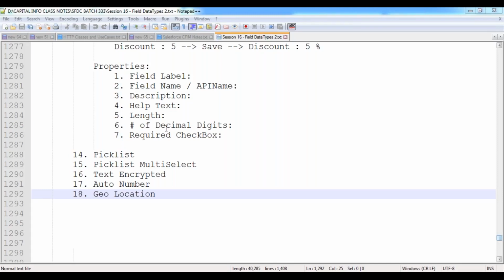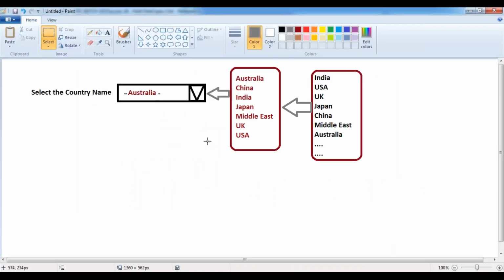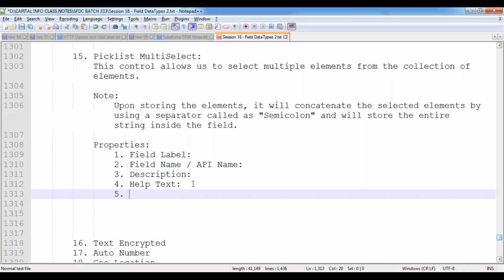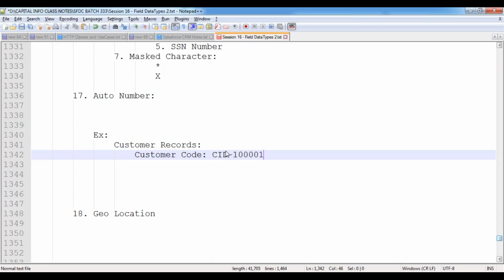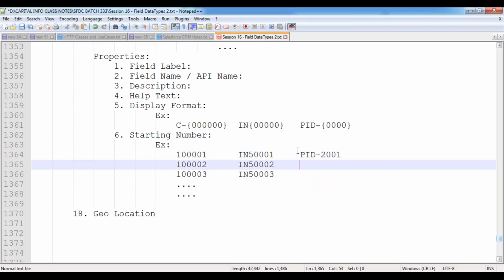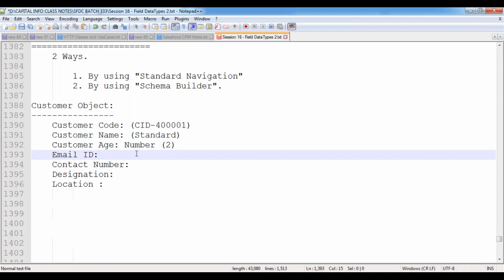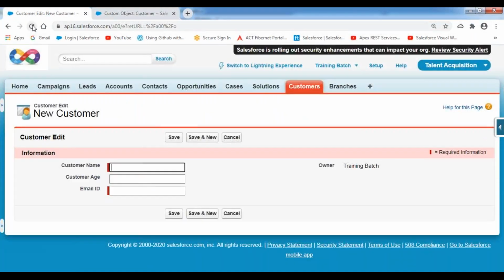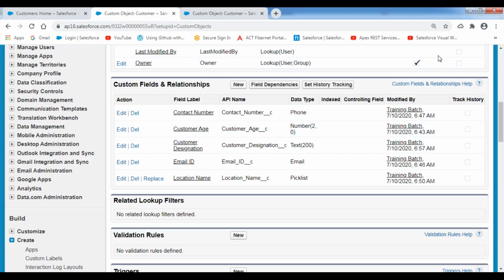Session 18 Creating Custom Fields